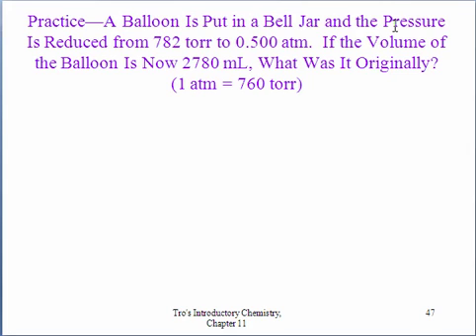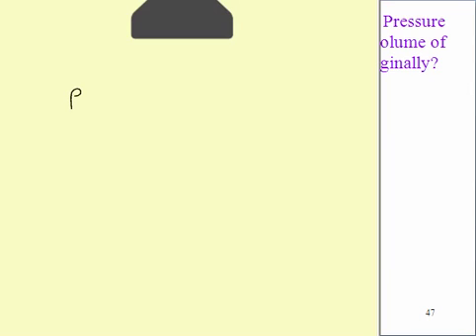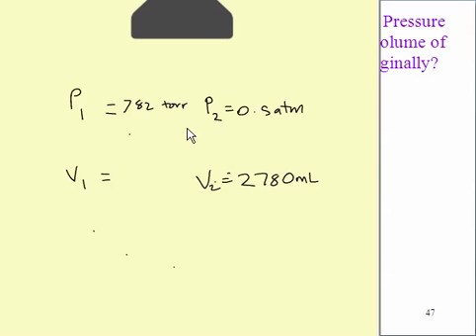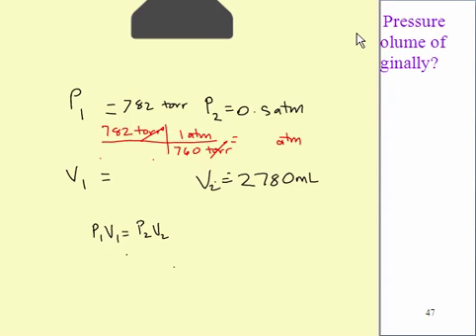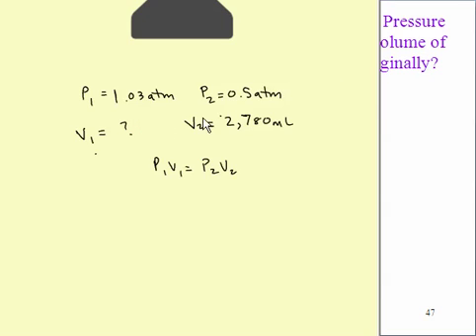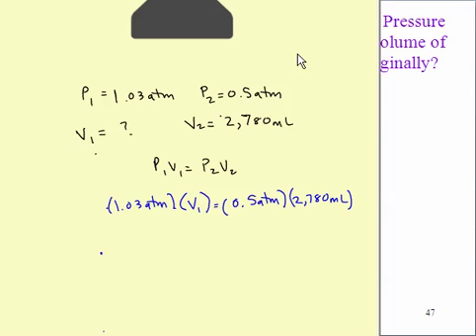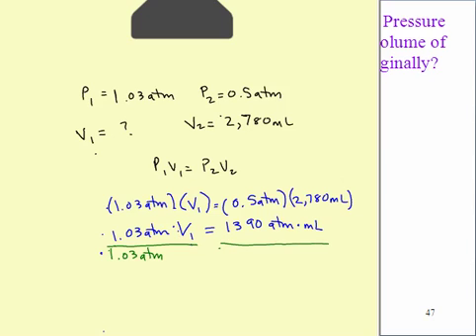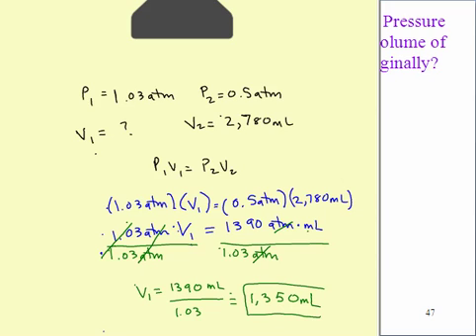CHM 090 SU10 11 E BOYLES LAW EXAMPLE 2